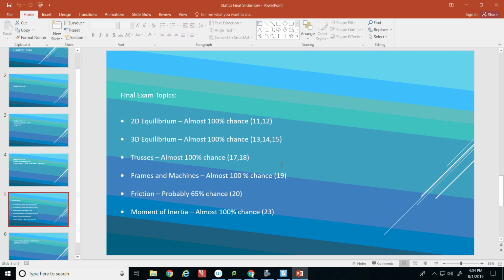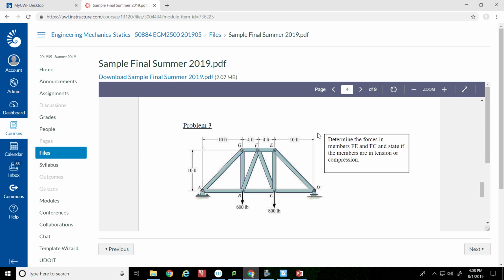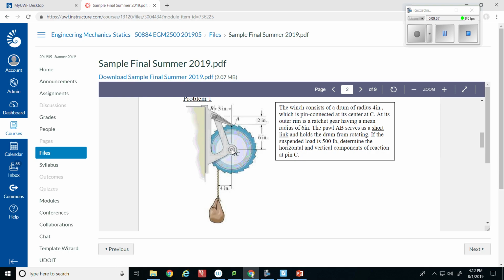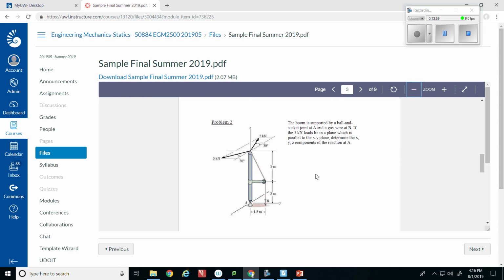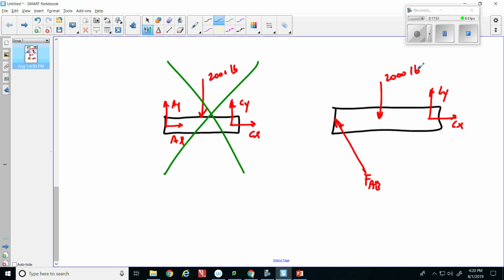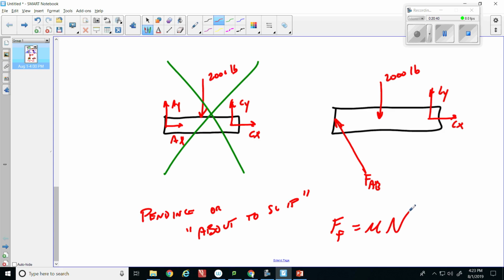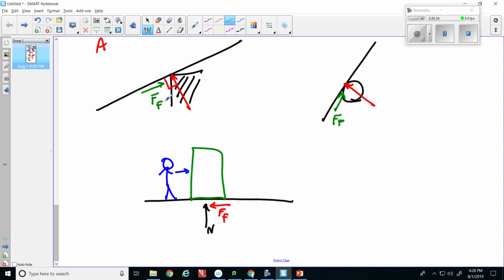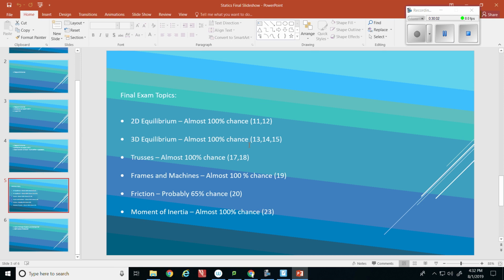Statics Final Exam Review